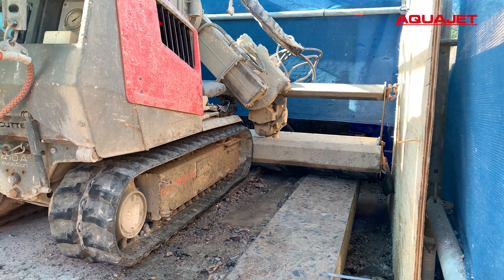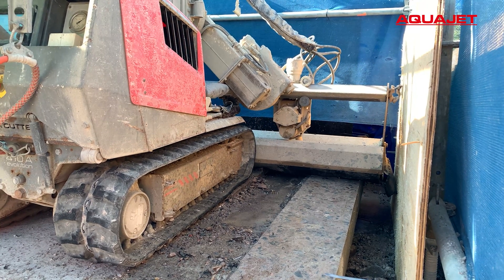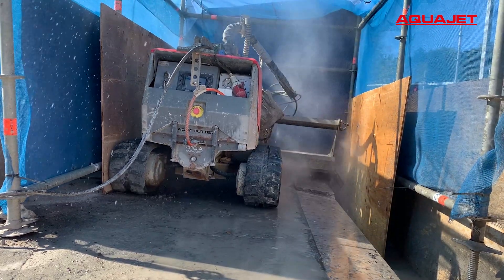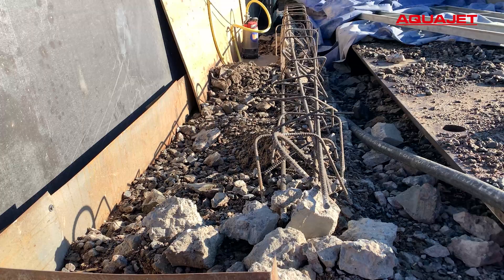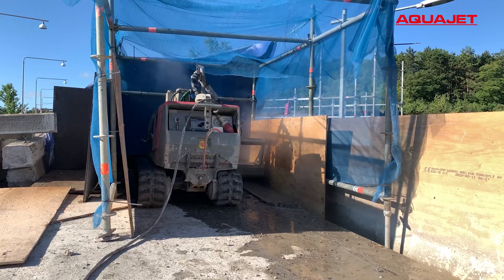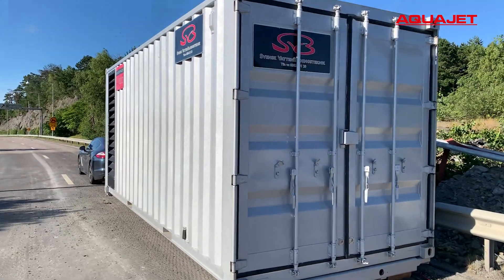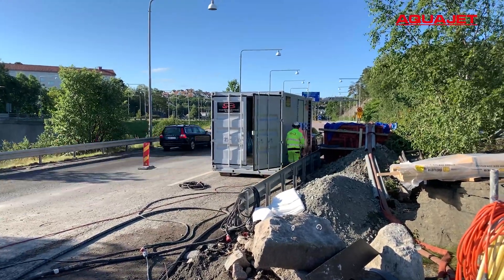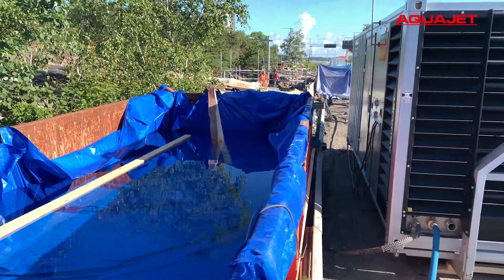Aquajet On Location - Bridge repair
In the Swedish city of Gothenburg, the company SVB - Swedish Hydrodemolition - is carrying out a bridge repair where the project at hand is to replace the bridge walls. For this job SVB used an Aqua Cutter 410A and an Ecosilence 3.0 high-pressure pump.